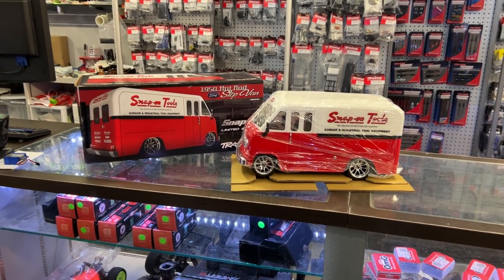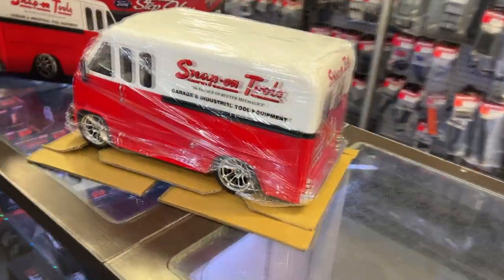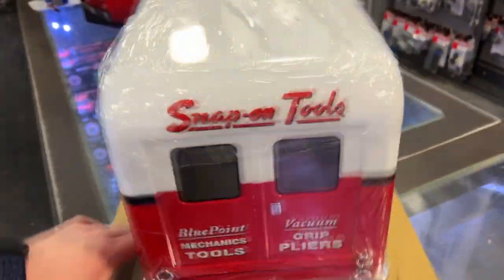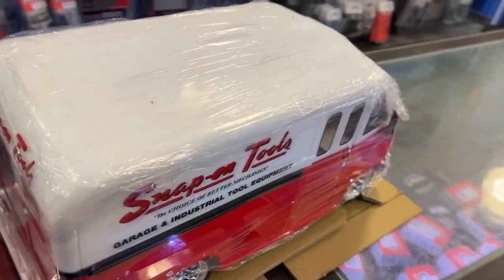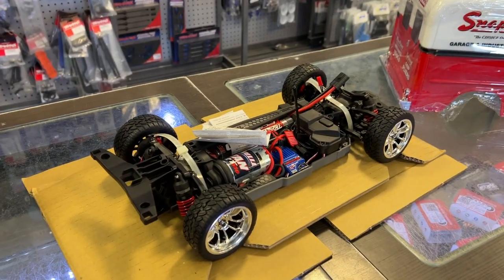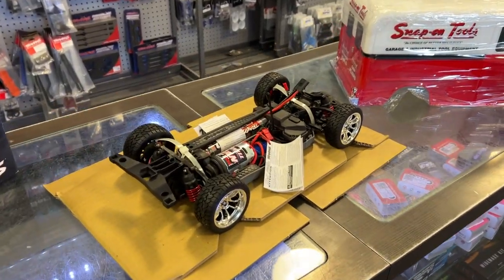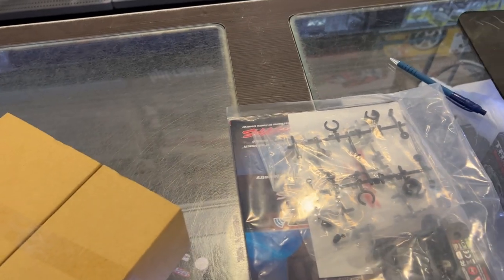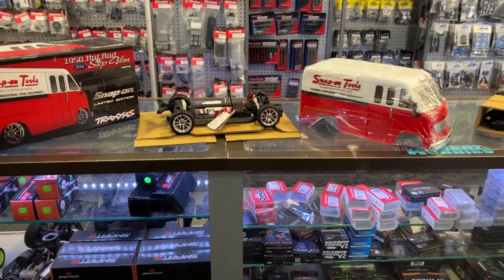The Rarest TRAXXAS R/C, 1950 Hot Rod Ford Step Van, Snap On Limited Edition